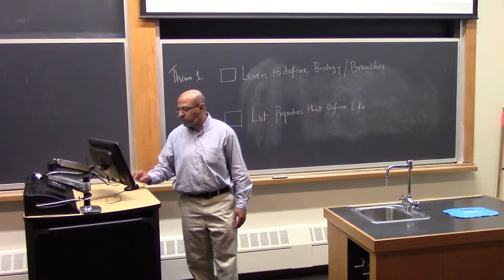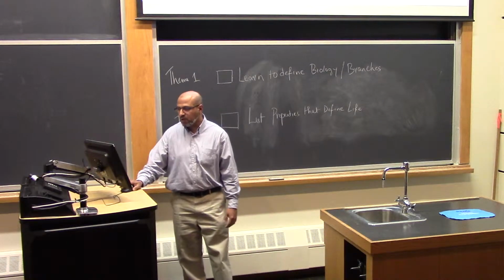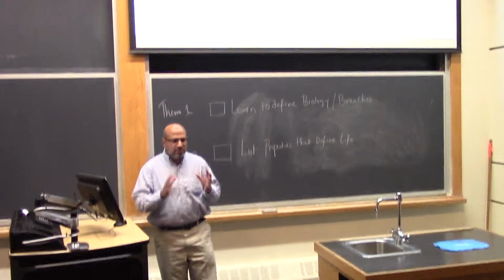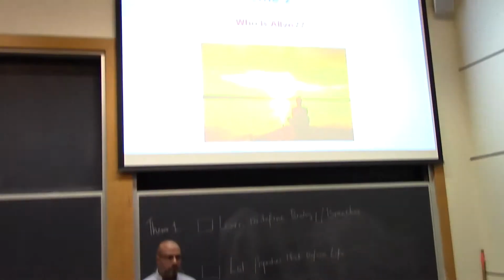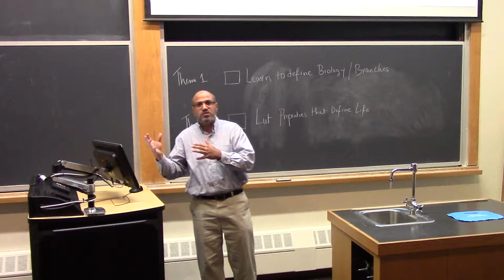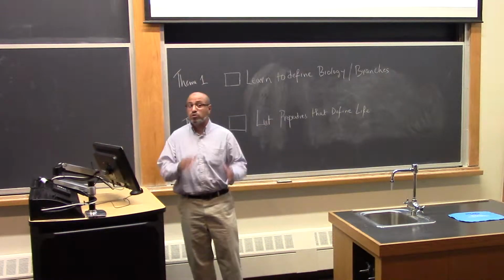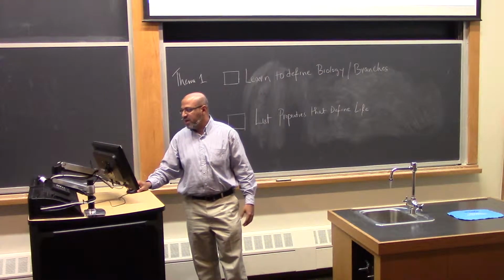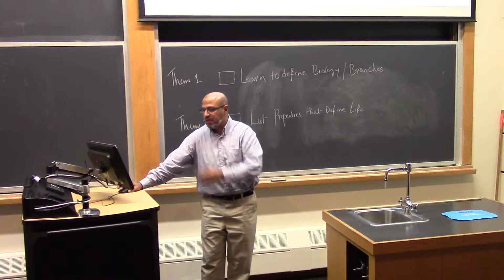Farhan Intro to Biology